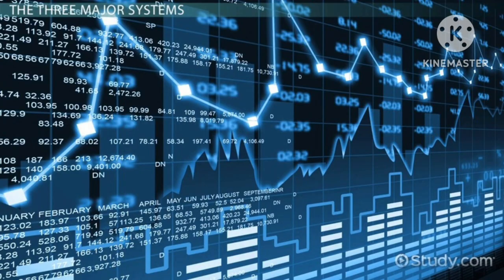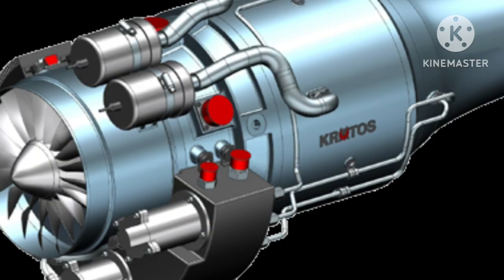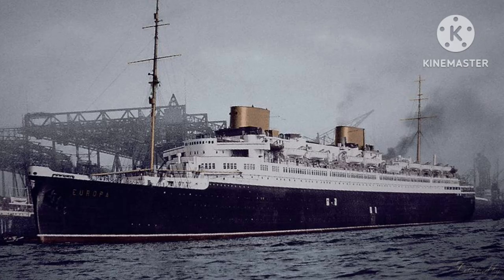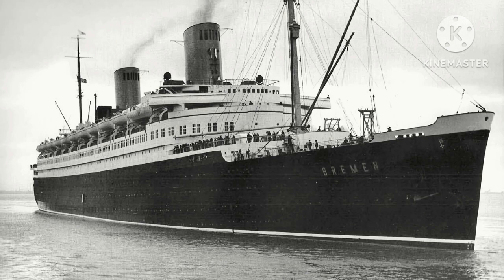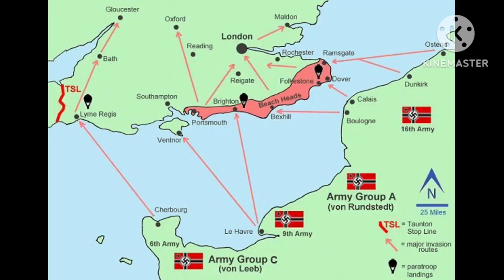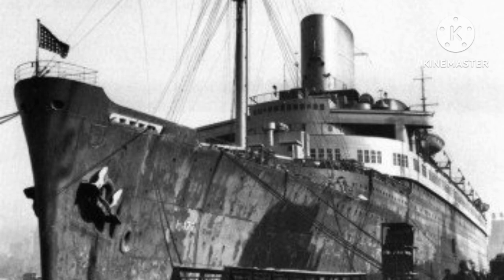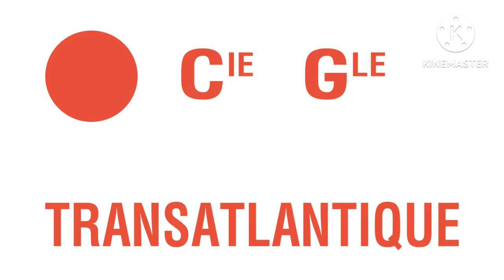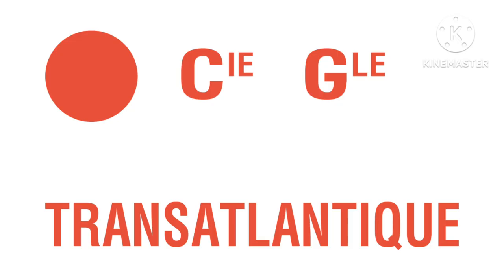Europa: The pride of two nations